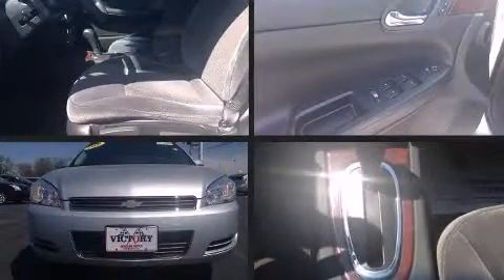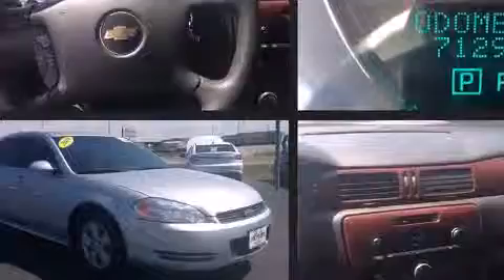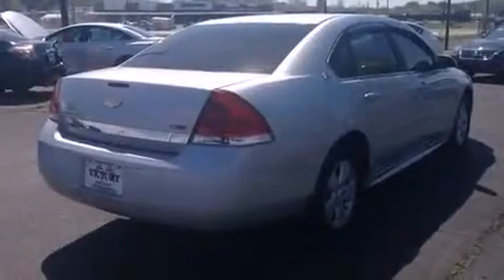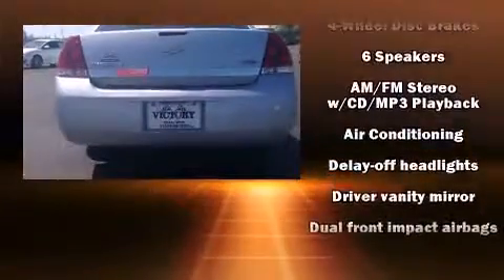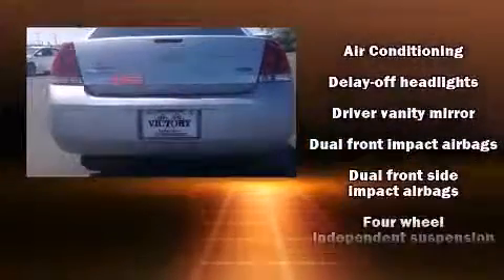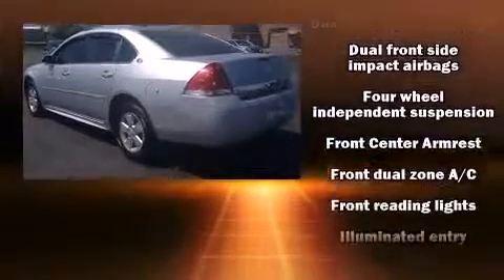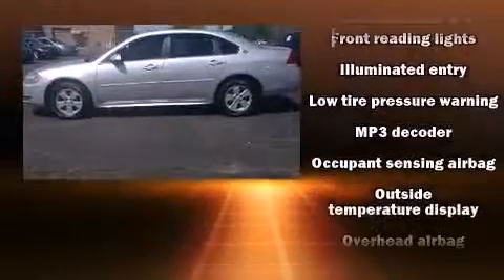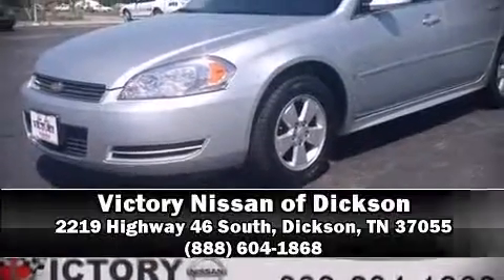Used 2009 Chevrolet Impala LT Dealer Near Dickson & Charlotte TN | Bad Credit Bankruptcy Auto Loan